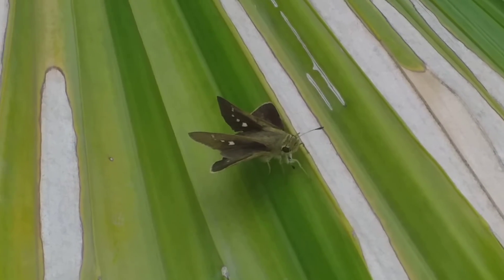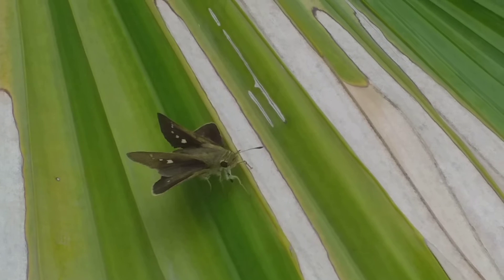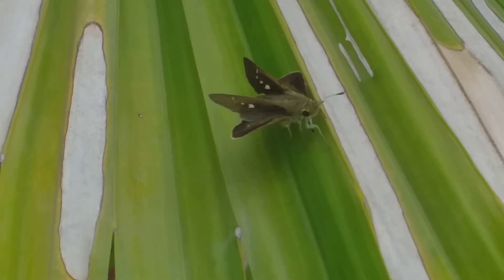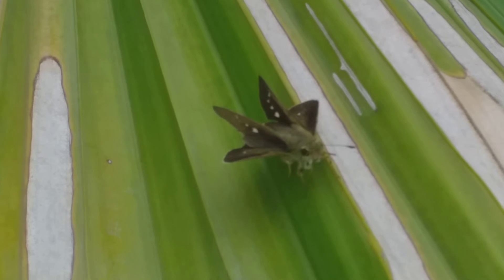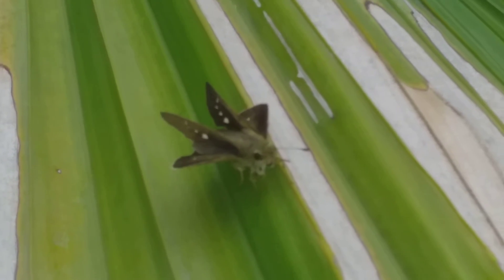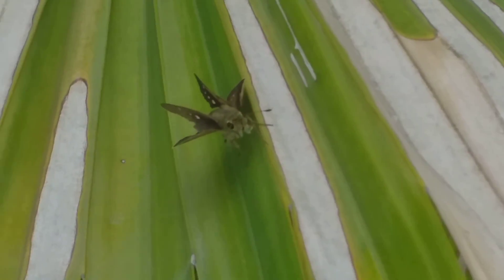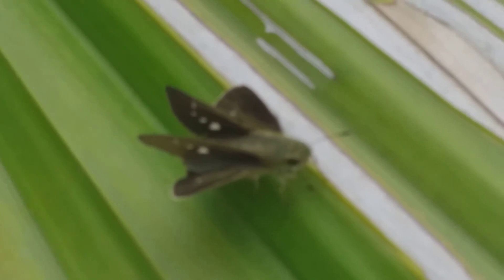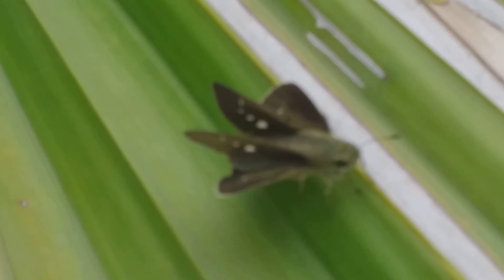Very Rare Variety Of Moth Captured By The Eye Of Camera In The Wild